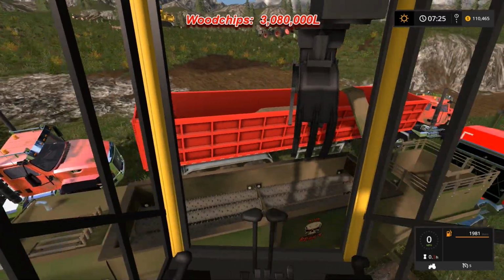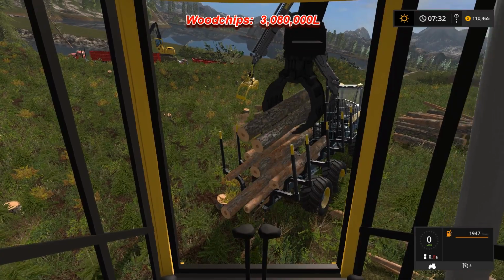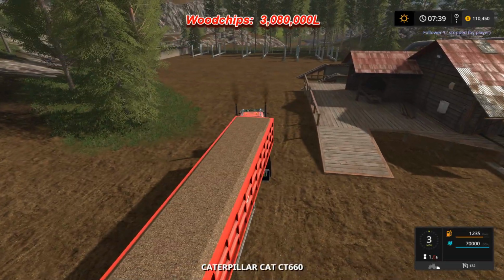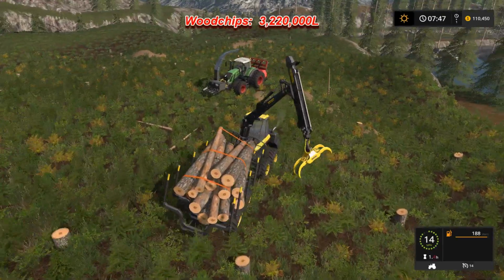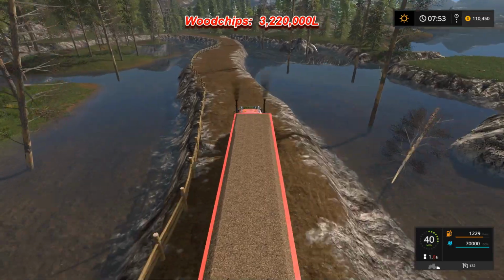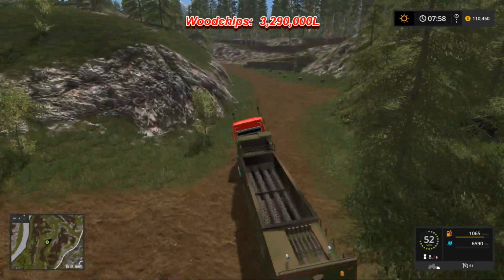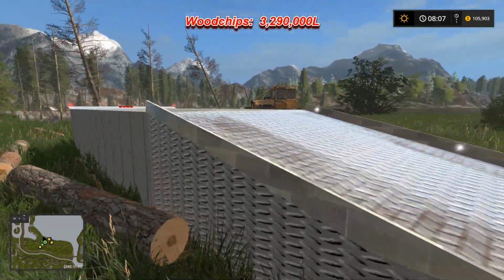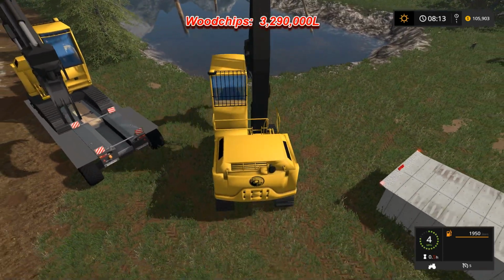Farming Simulator 17 - Goodbye, Ridge Crest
This will be the last Ridge Crest video for a while.  Moving on to bigger things...see the next video on this channel.